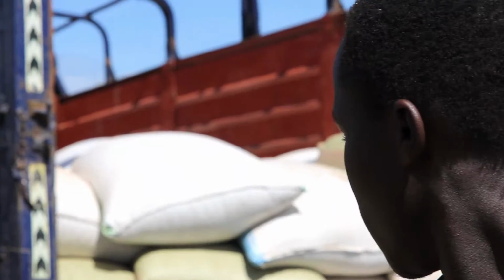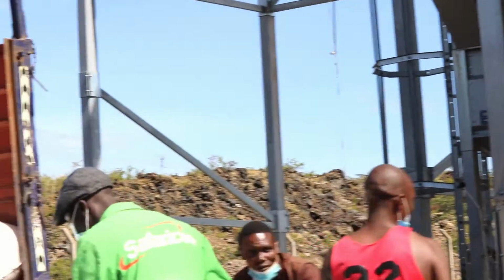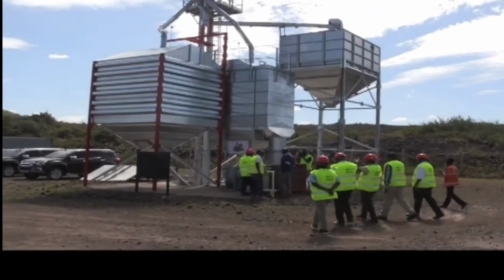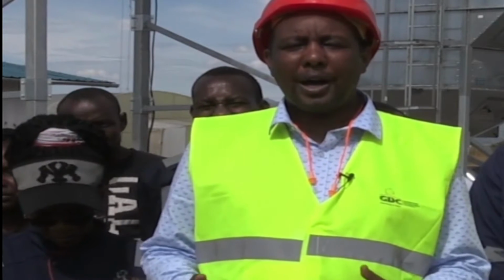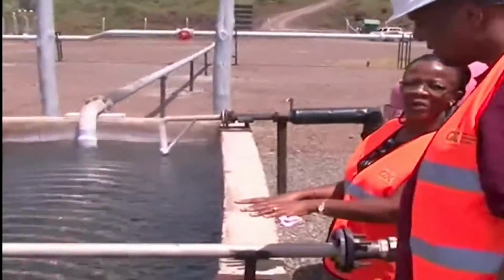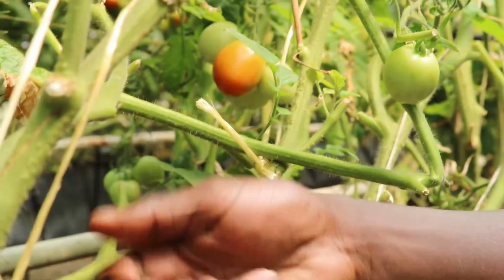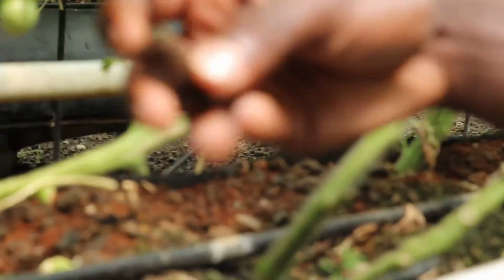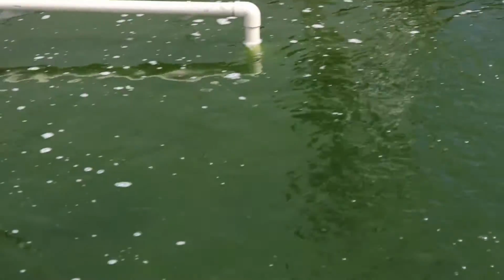GDC GEOTHERMAL GRAIN DRYERS IN NAKURU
GDC has installed a steam-heated cereal drying facility in Menengai, Kenya, the first of its kind in Africa, with the support of the Icelandic International Development Agency.
“We are pleased to see the progress of this project, which is one its kind in Africa. This goes to show that we can focus on other areas of geothermal energy utilization aside from electricity generation.” Gisladottir said.

GDC has already piloted four prototype direct use applications of geothermal heat in Menengai. These include a milk pasteuriser that uses geothermal steam (also the first of its kind in Africa), a steam-heated fishpond for tilapia cultivation, and a greenhouse, and a laundromat.